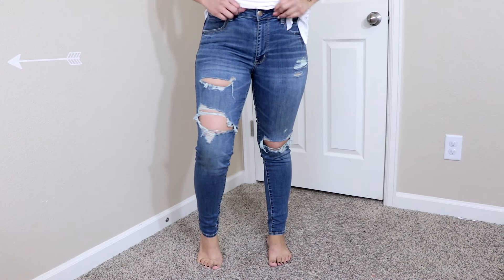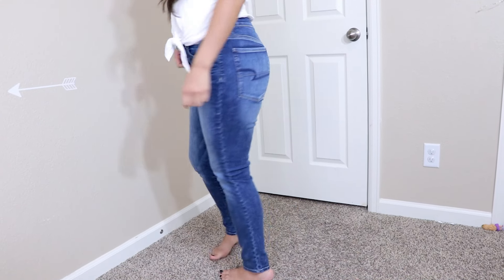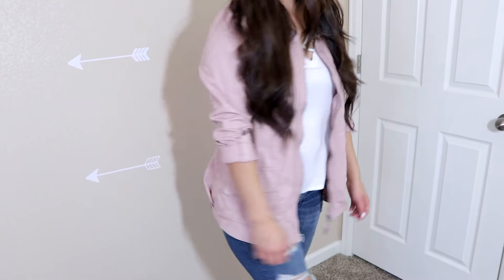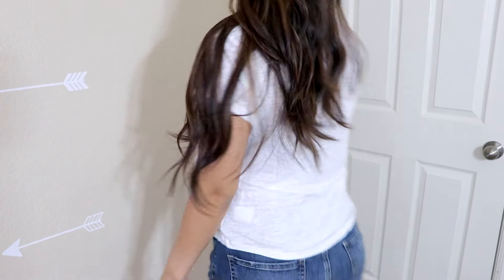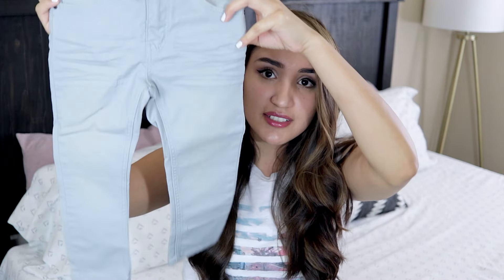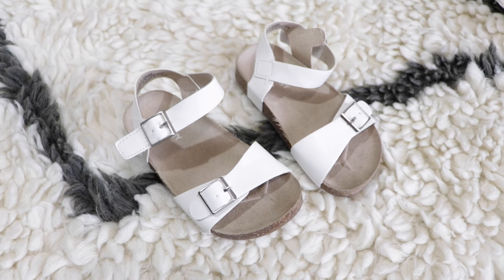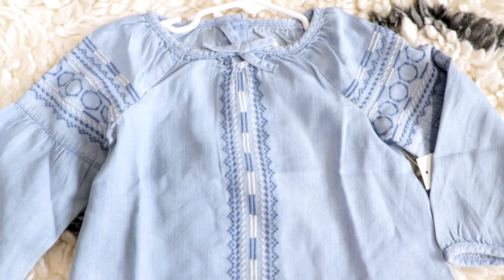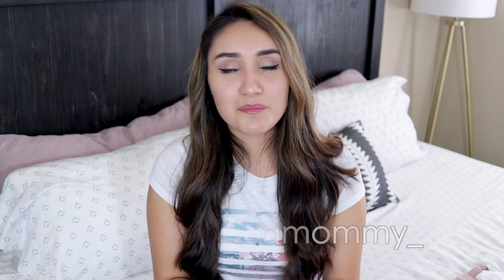Spring Clothing Haul! Mommy & Toddlers 2017